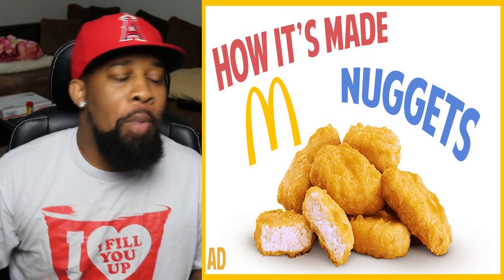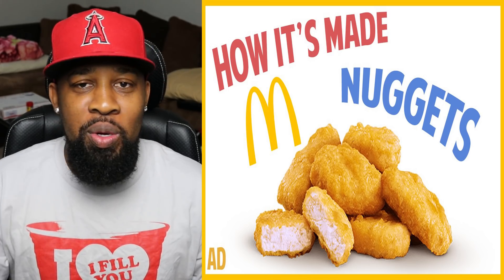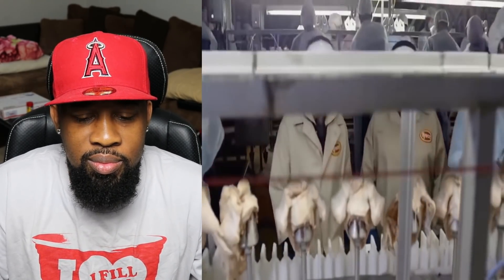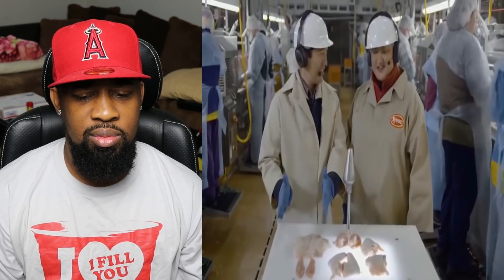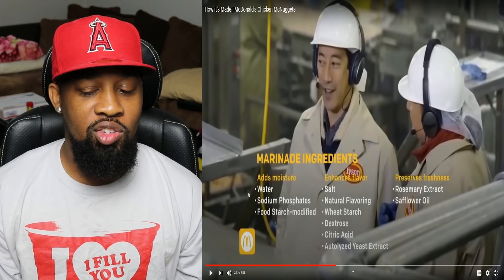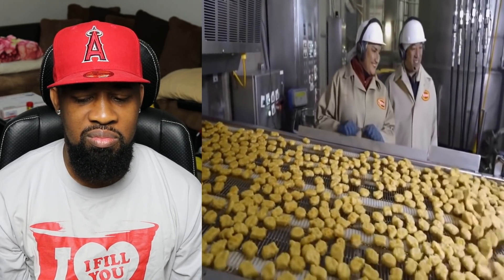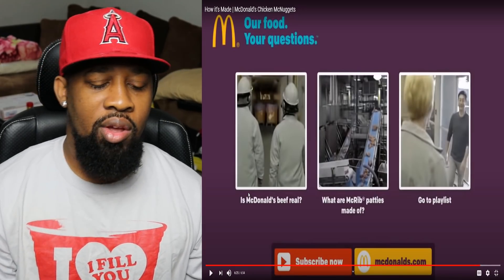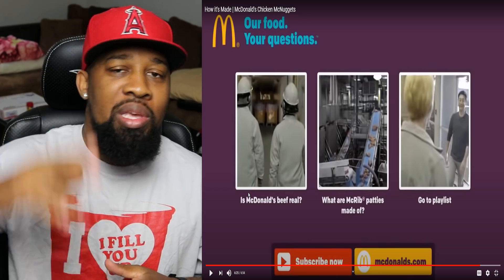How To Make McDonalds Chicken McNuggets (NO WEAK STOMACHS)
Now We're On The Road To 500k! LET'S GRIND!!

Thank you so much for the Love and Support! I really appreciated it and am humbled!

IF YOU WOULD LIKE TO SEND US ANYTHING =D
TMG Fam – L. Matthews

REACTION to How it's Made | McDonald's Chicken McNuggets